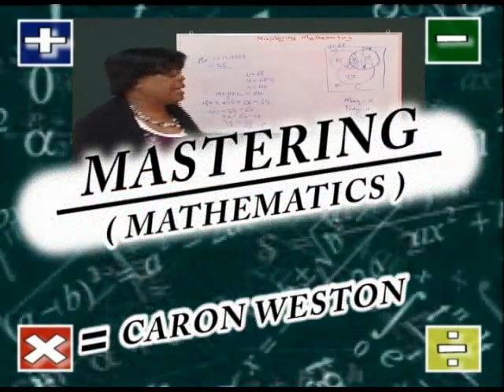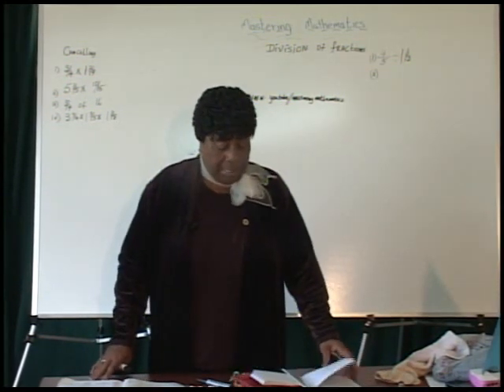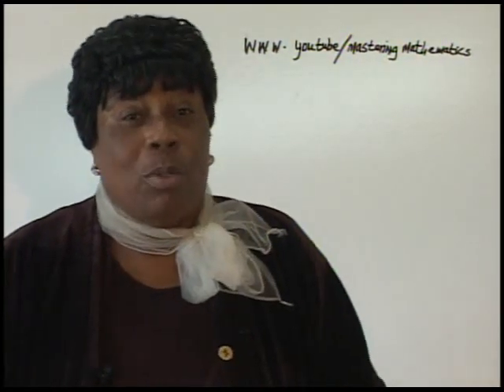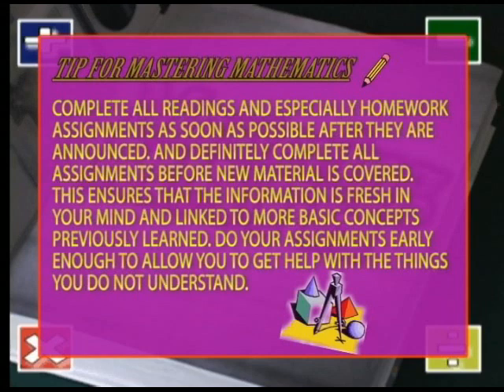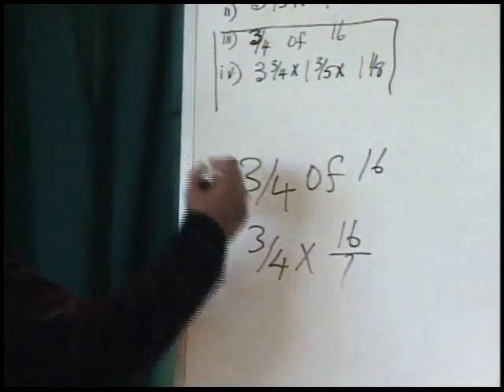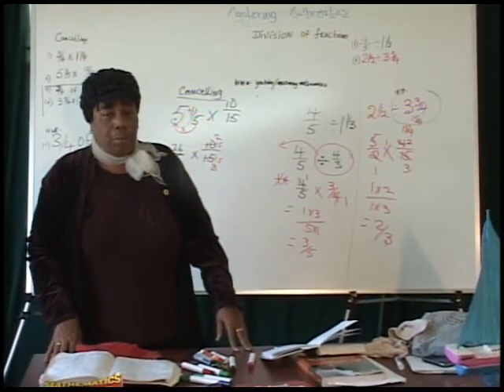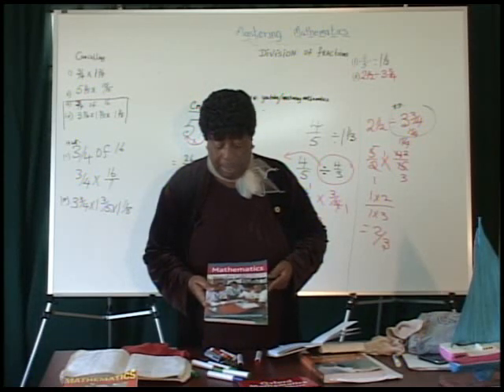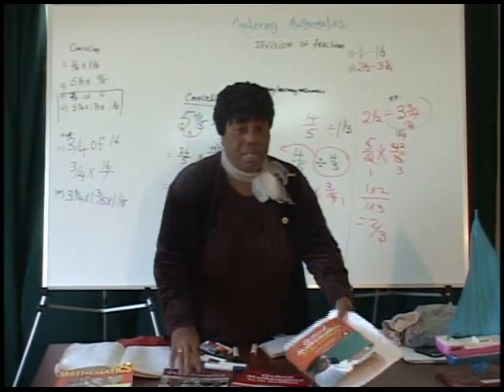2013 episode 21 FRACTIONS MULTIPLICATION AND DIVISION